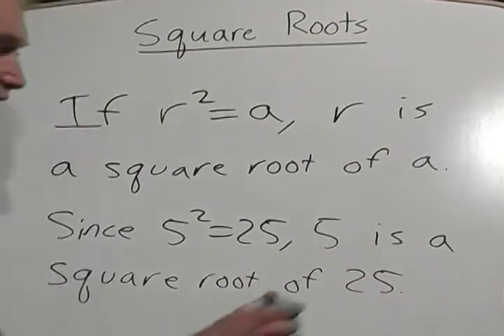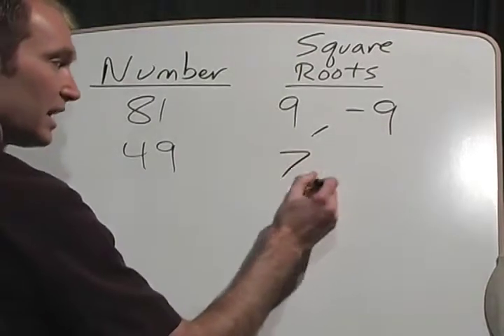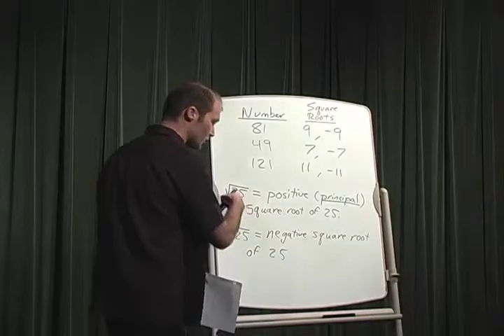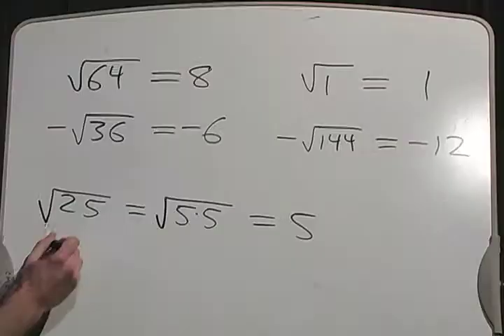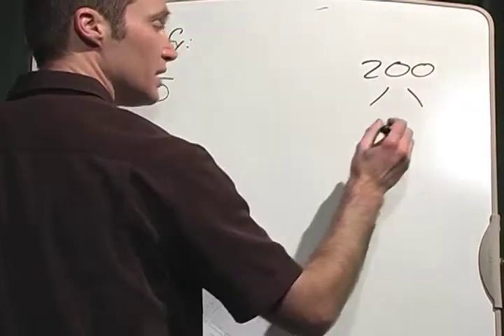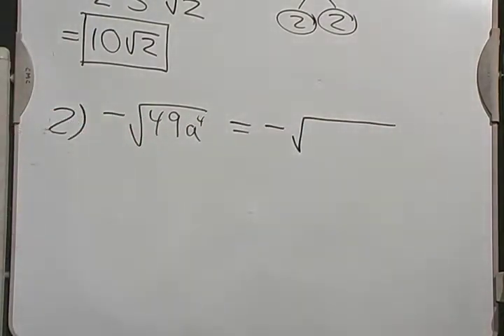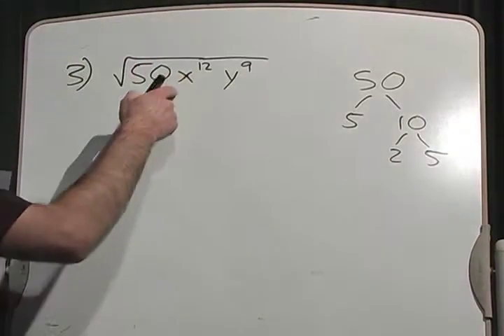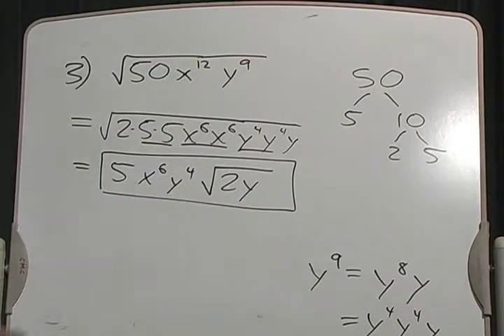Square Roots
A short lesson a square roots.